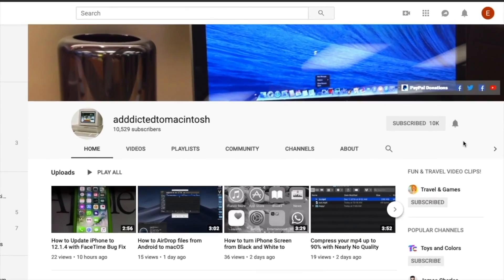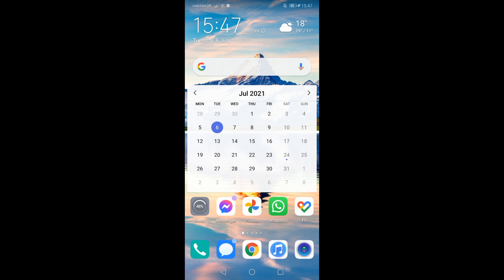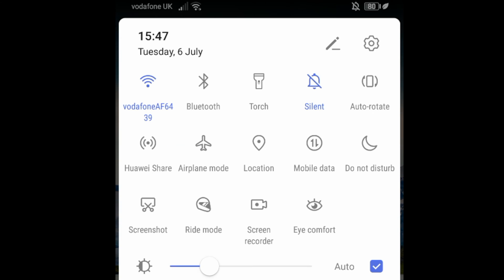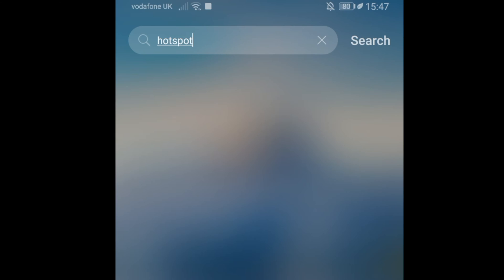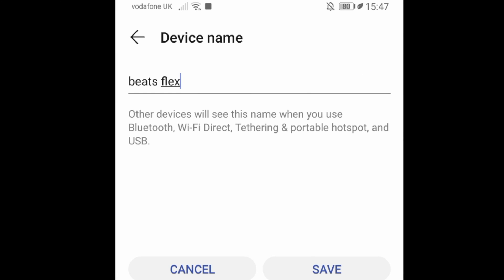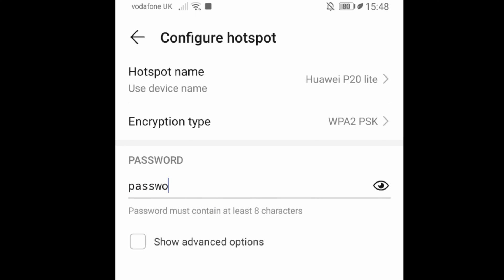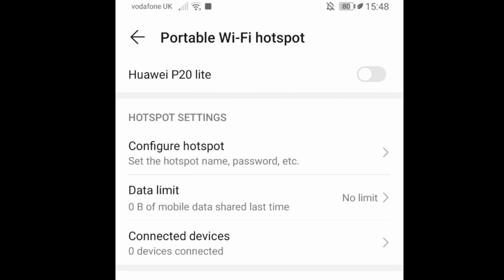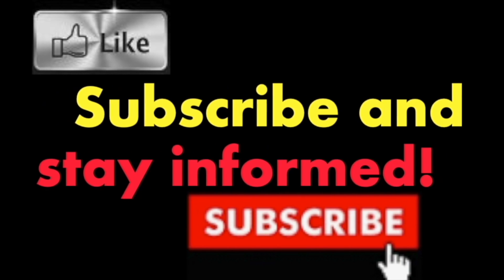How to Setup Hotspot on Huawei Mobile Phone